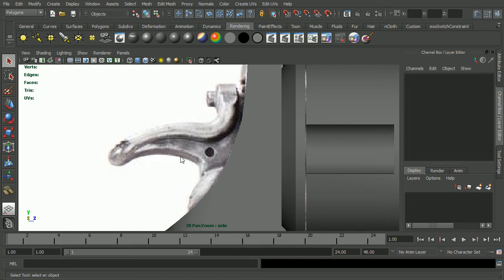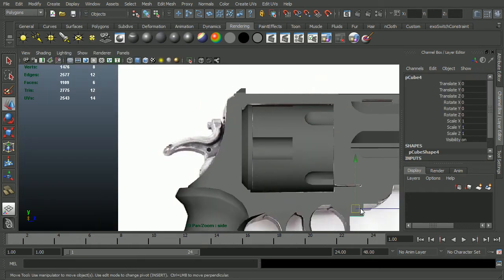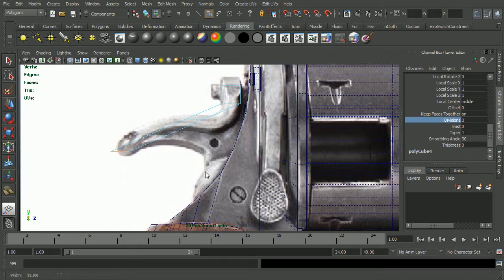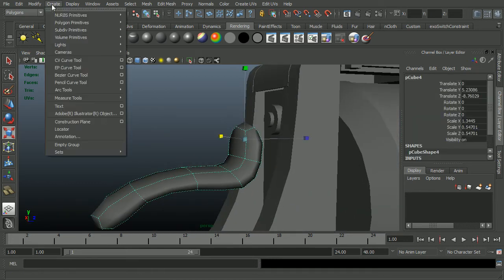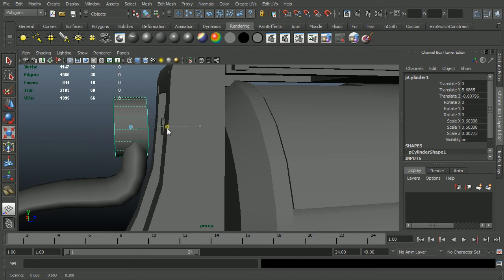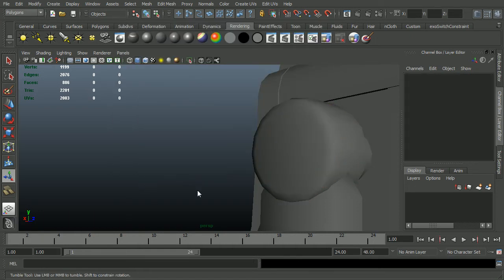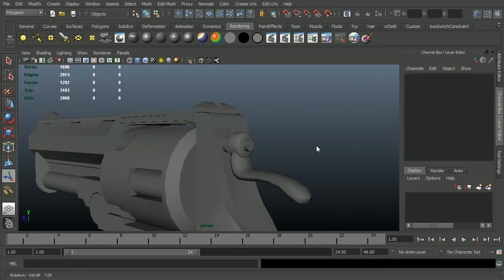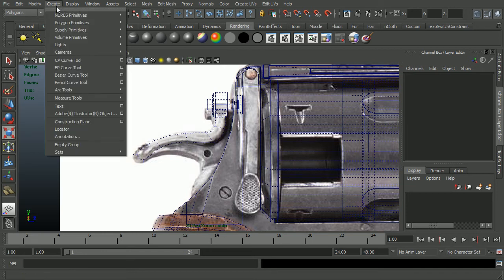Maya Modeling 101 - Tools and Techniques pt10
Add the hammer for the Samaritan pistol.  Cover proxy modeling (smooth mesh preview), extrude, bevel, insert edge loop, combine, and setting pivot point.